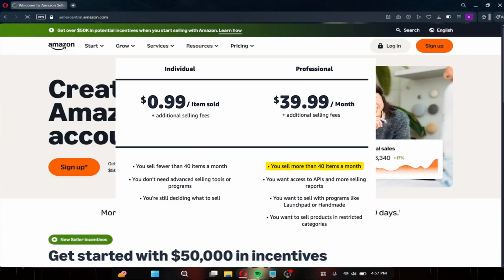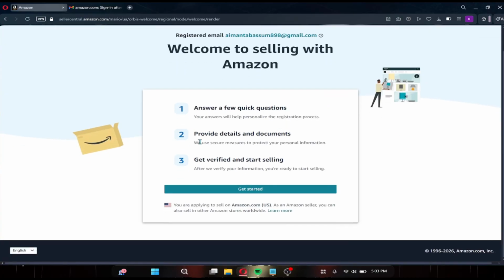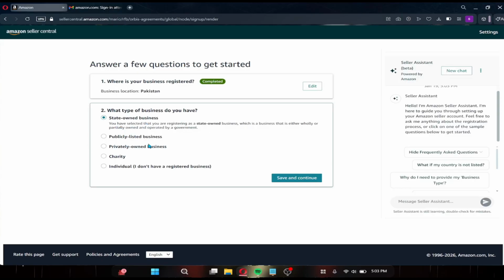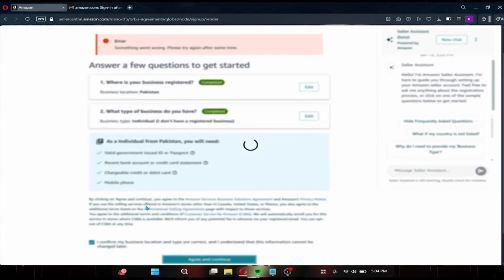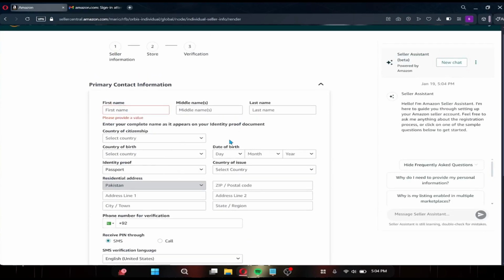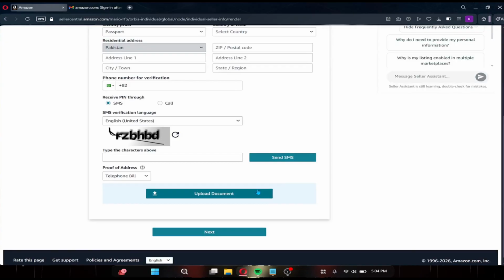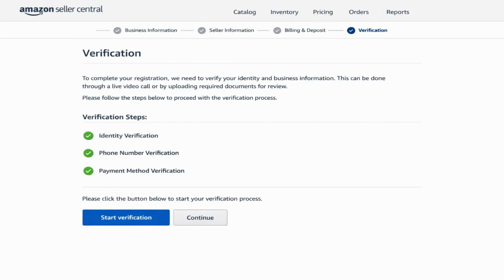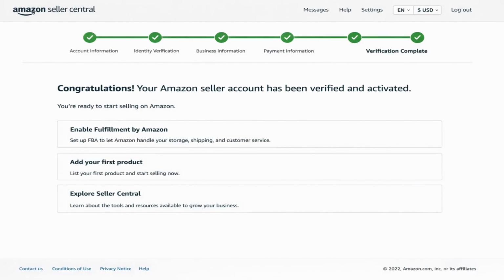How to Create an Amazon FBA Wholesale Account in 2026 | Full Guide ✅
Want to create an Amazon FBA wholesale account in 2026? In this full guide, I’ll show you step by step how to register, verify your details, choose wholesale suppliers, and set up your FBA account to start selling products in bulk. You’ll learn how to manage inventory, handle shipments, and comply with Amazon policies to run a successful wholesale business. This tutorial is perfect for beginners and sellers looking to scale with Amazon FBA in 2026.